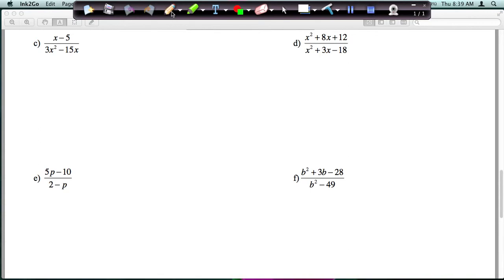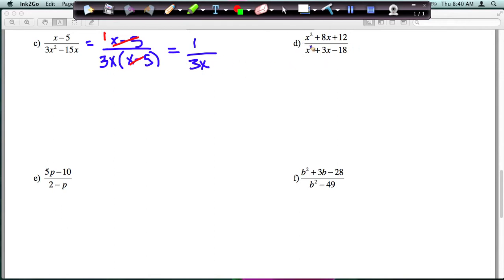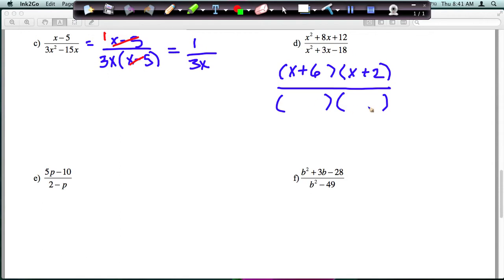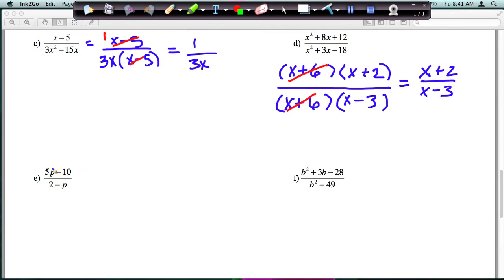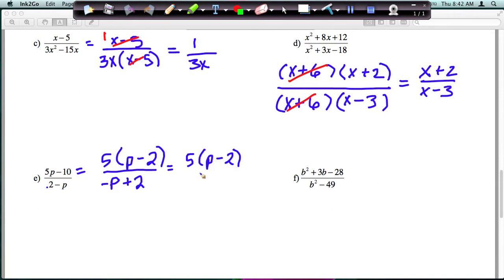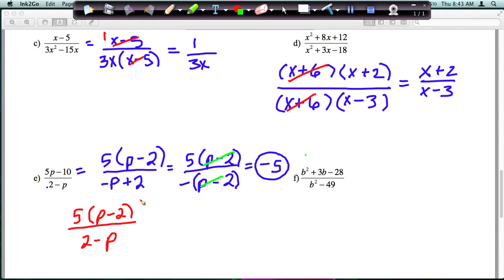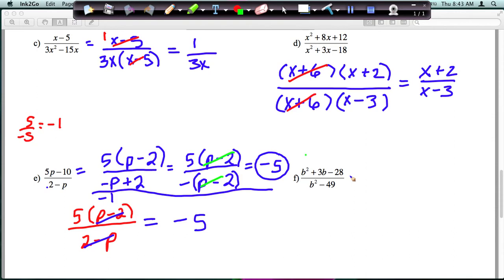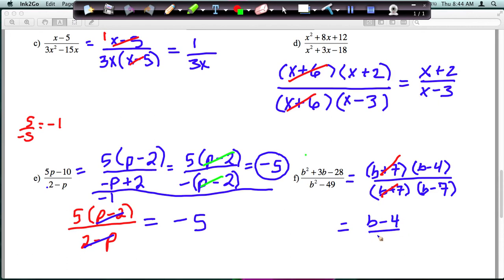Rational Expressions Part 4